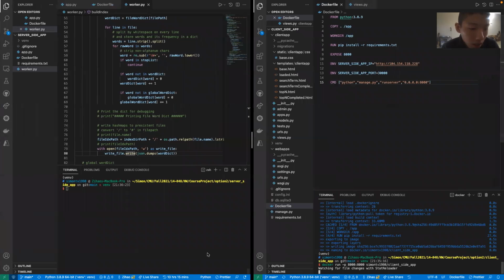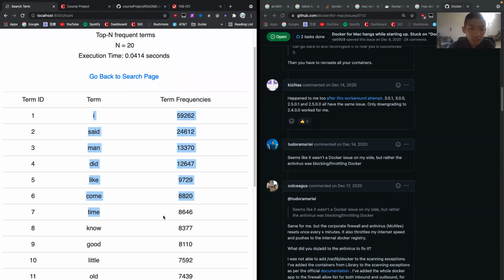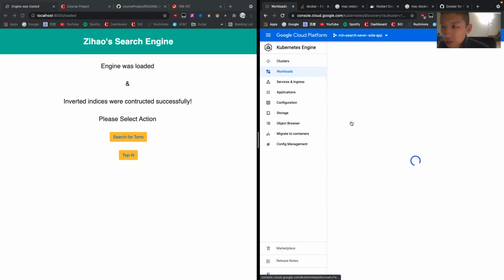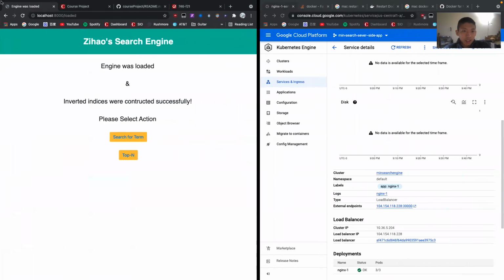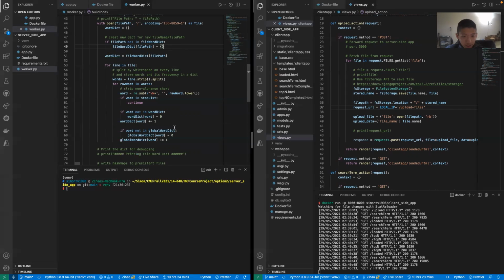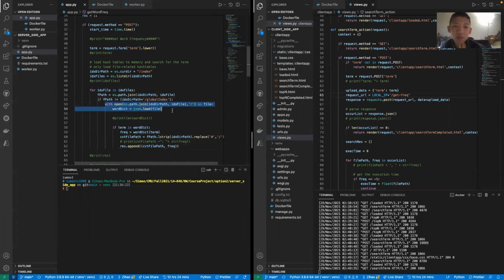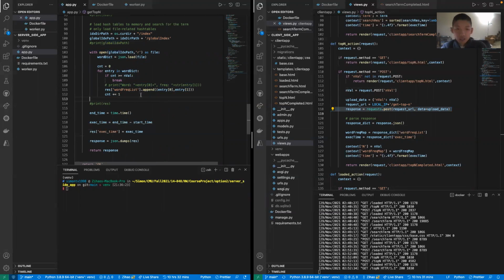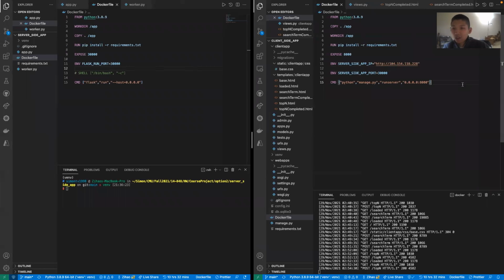Course Proejct Demo + Code Walkthrough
Mini Search Engine